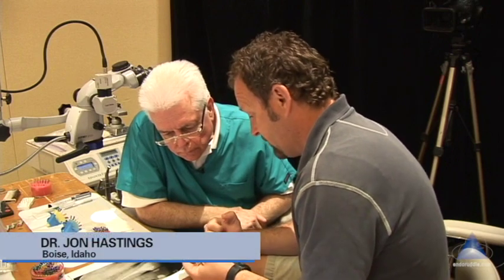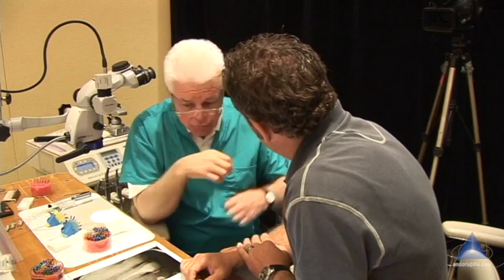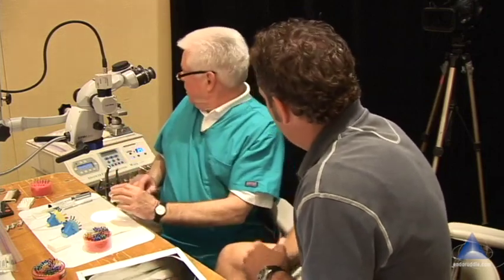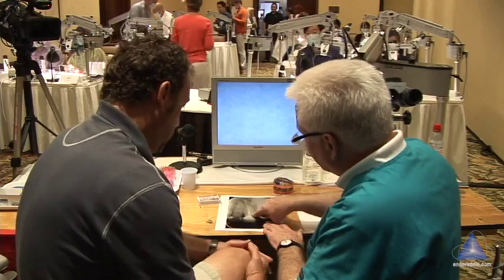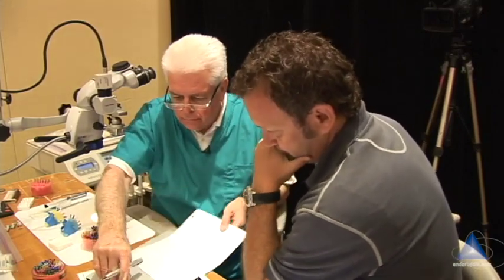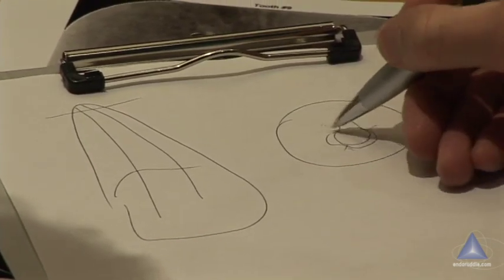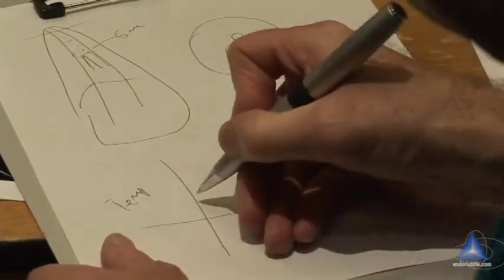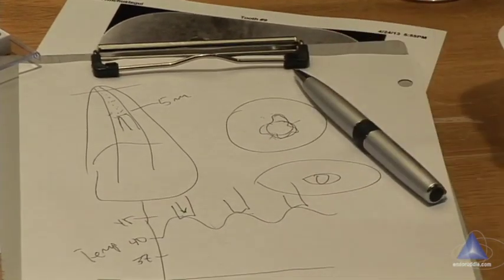Vertical vs. Continuous - Choosing the Correct Temperature: Advanced Endodontics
"Vertical vs Continuous: Choosing the Correct Temperature" represents another Ruddle Breakout Session release from a recent Santa Barbara Hands-On Seminar.  Breakout Sessions between Cliff Ruddle and attendees offer additional, educational information about our seminar experience and the topics explored during the courses!  These videos give you further details about how your personal time with Dr. Ruddle may be spent and/or the overall interaction among colleagues.  They also represent informative, standalone segments that may be watched at your leisure and at no charge.